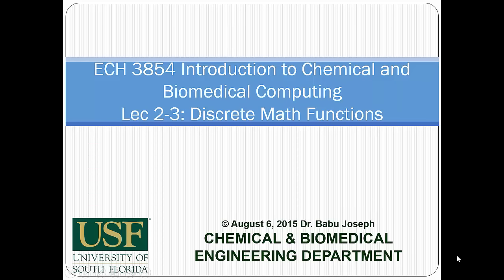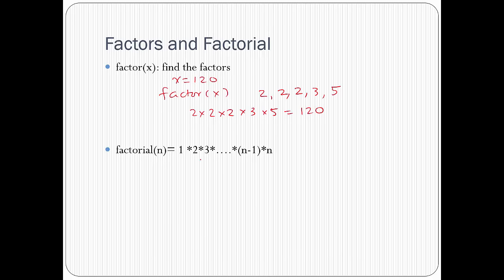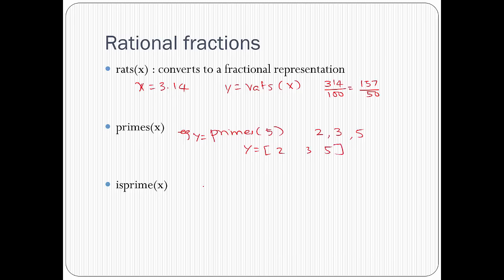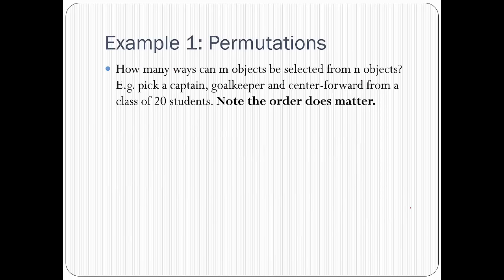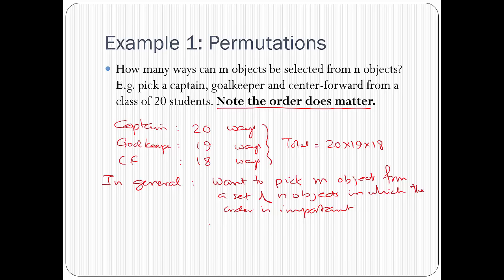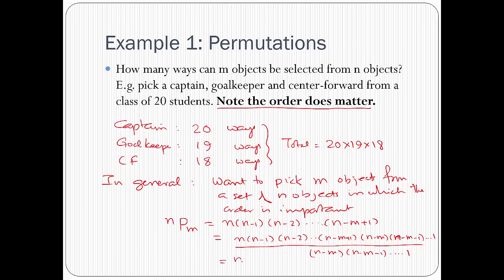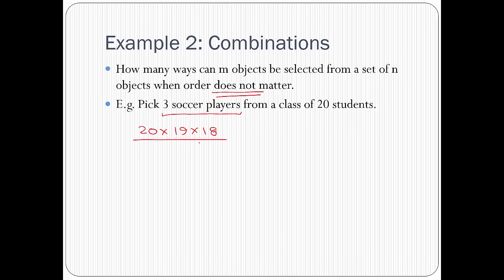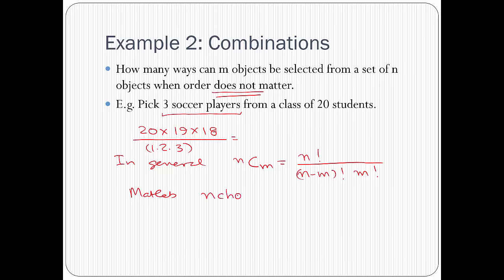Lecture 2-3 Discret Math Functions